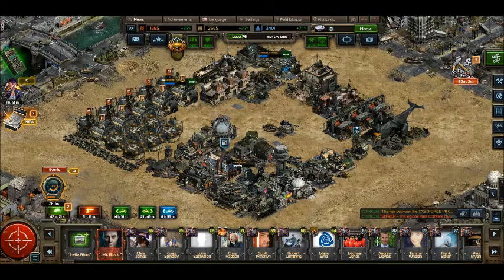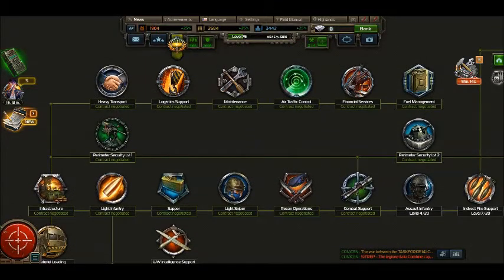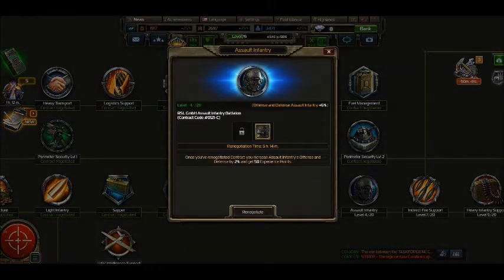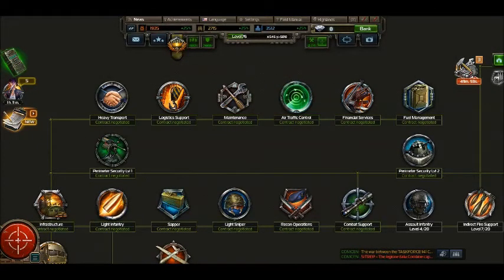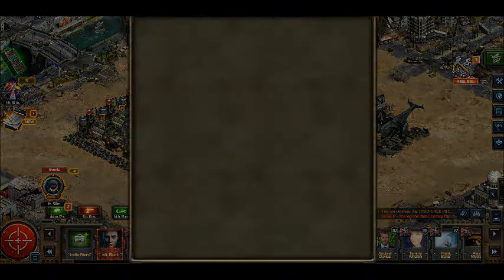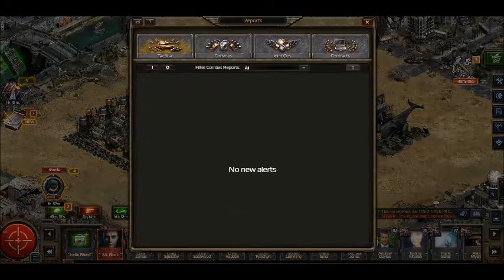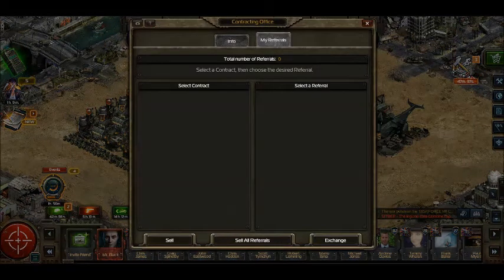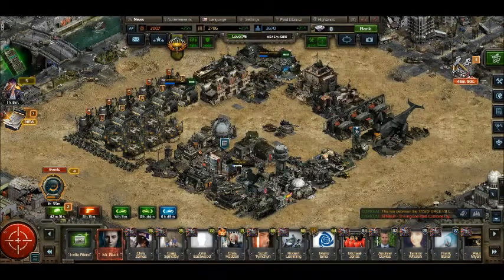Soldiers Inc! Training Video 7 Refferals and Contract Negotiaions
Soldiers Inc! By Plarium.